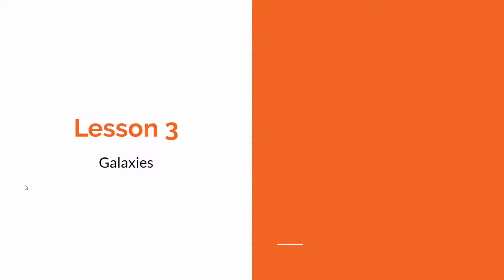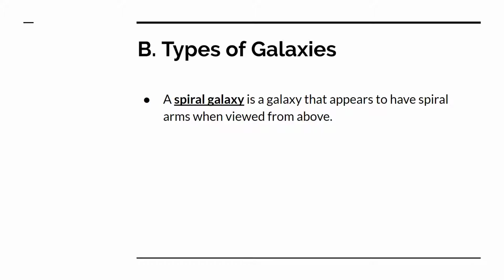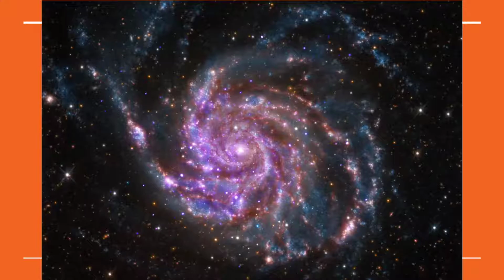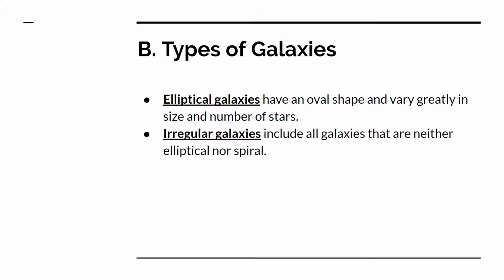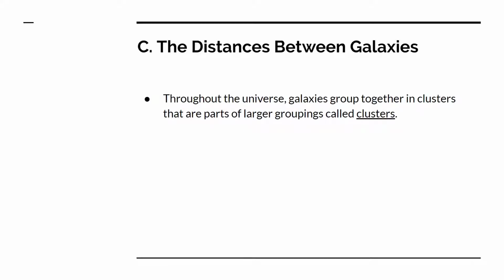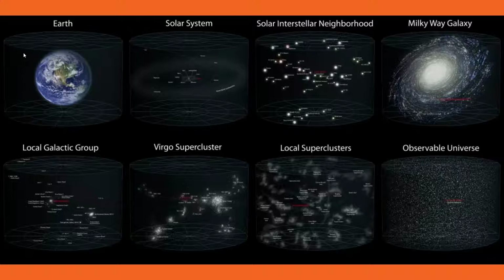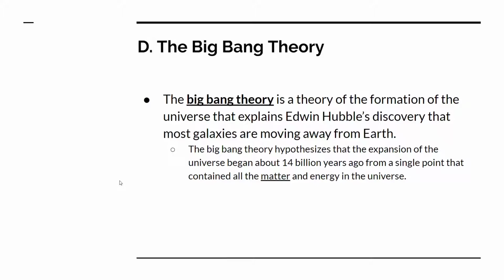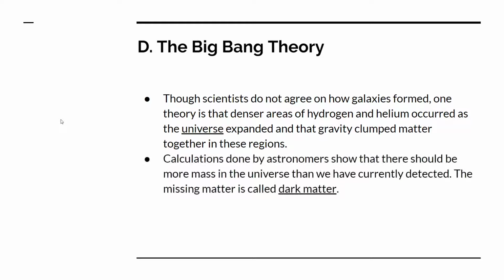Science 8 Chapter 12 Lesson 3